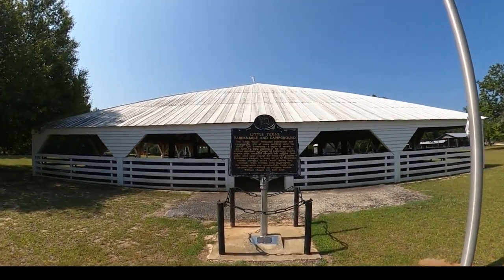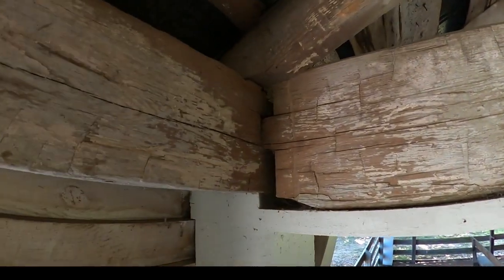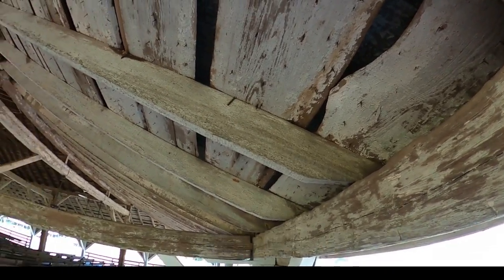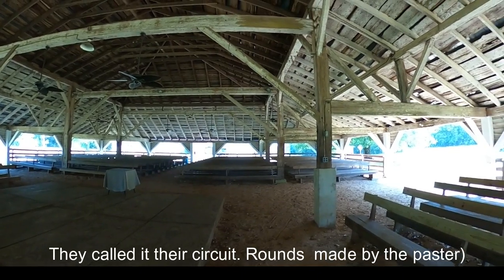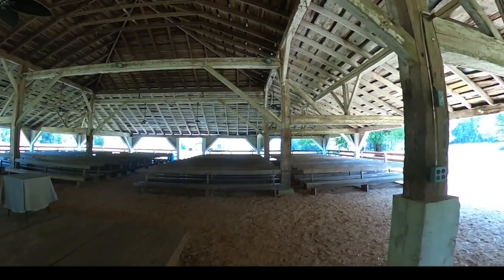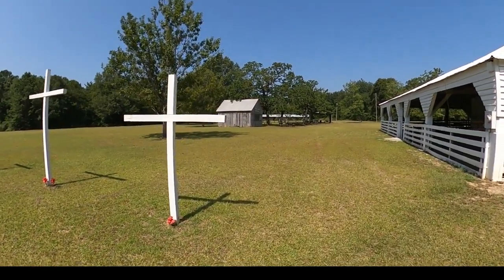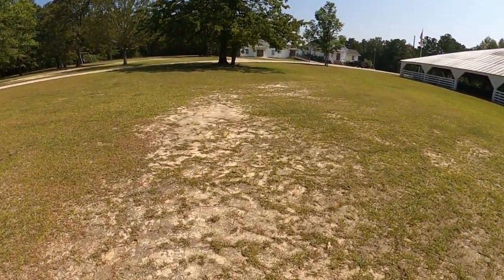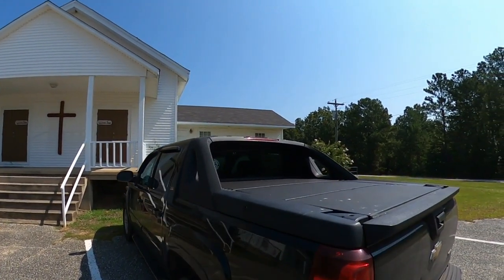1850's Tabernacle in Little Texas Alabama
Today Ms. Wheat and I rambled to Little Texas Alabama to see a Tabernacle built in 1850 that she worshiped in as a Child.